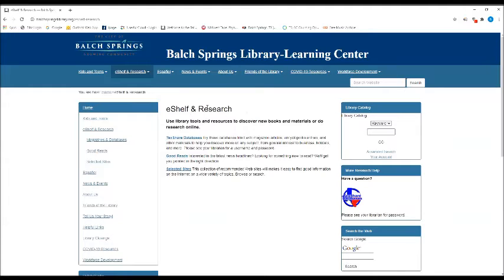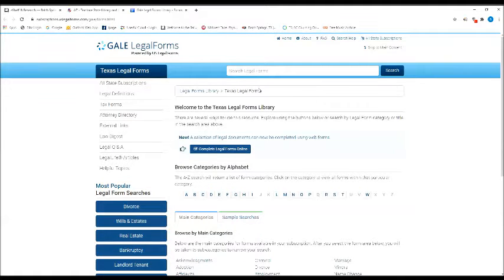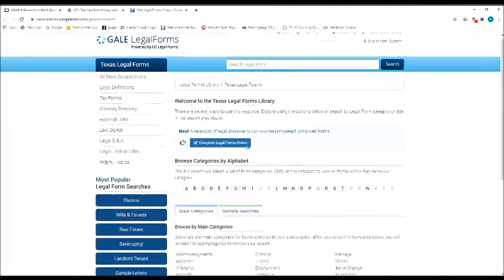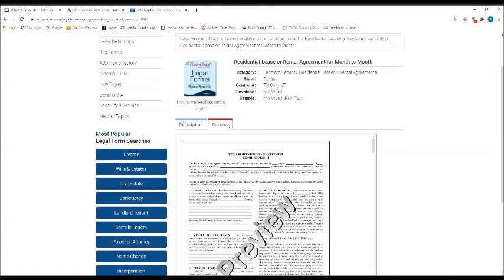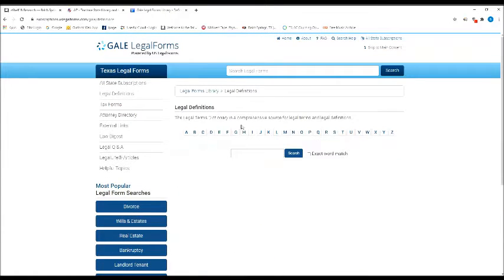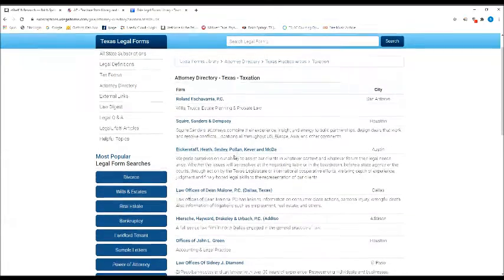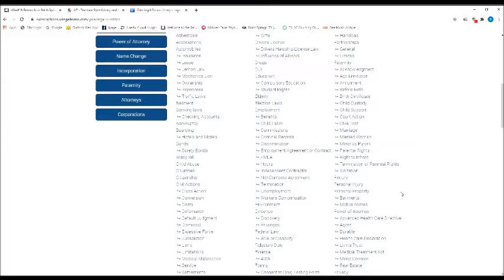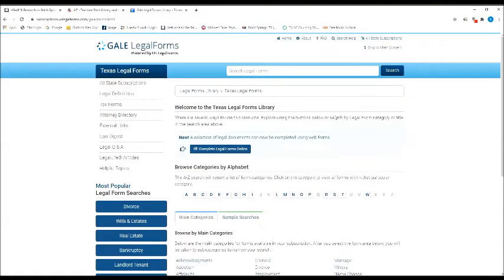Gale Legal Forms